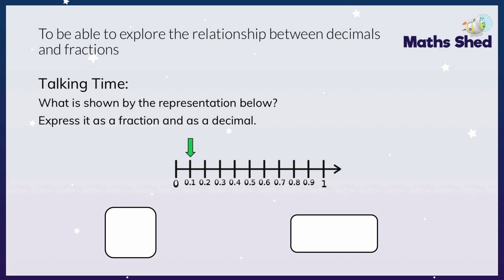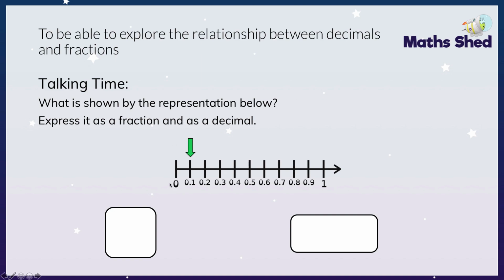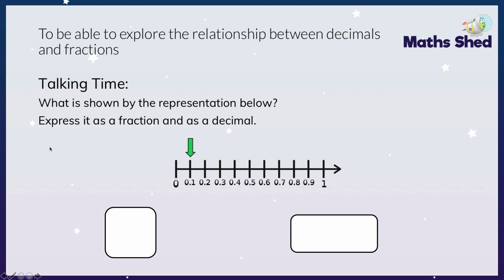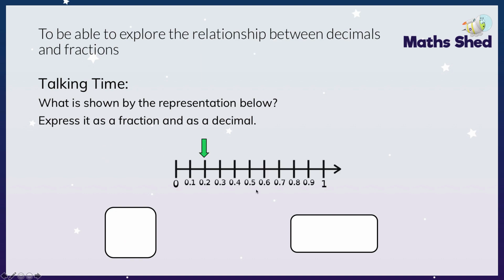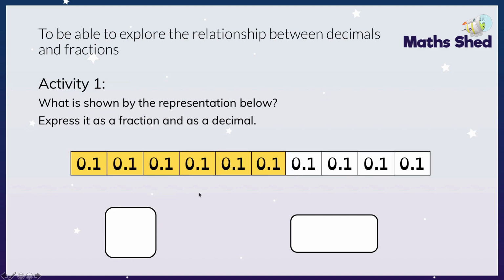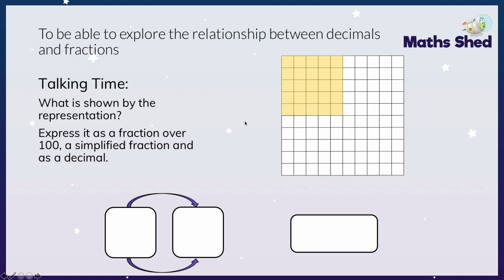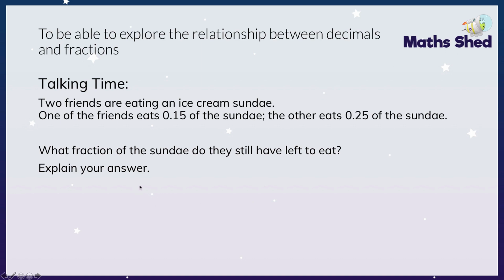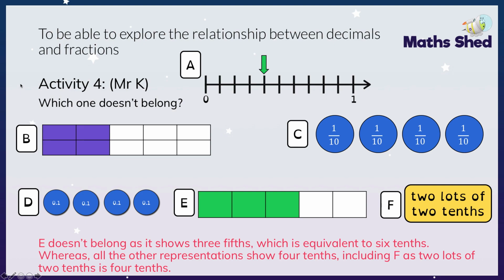Equivalent Fractions and Decimals Year 6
Lesson 4 of Distance Learning provided by Giles Junior School.